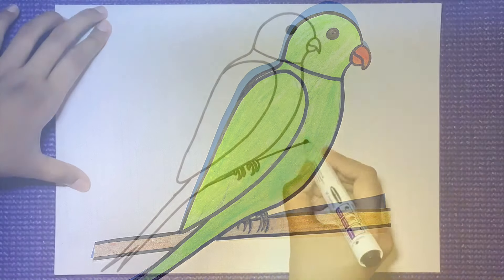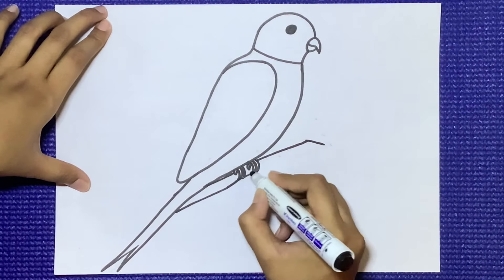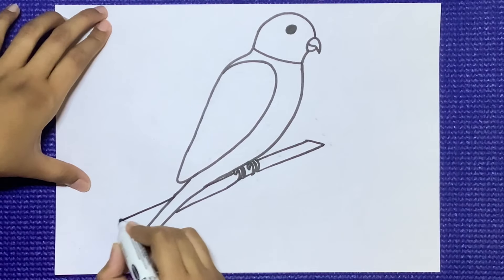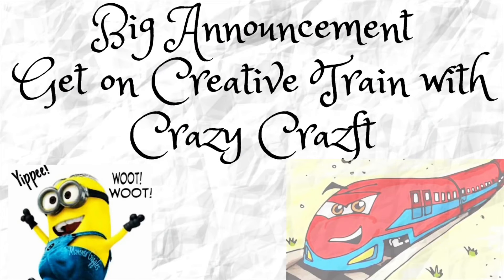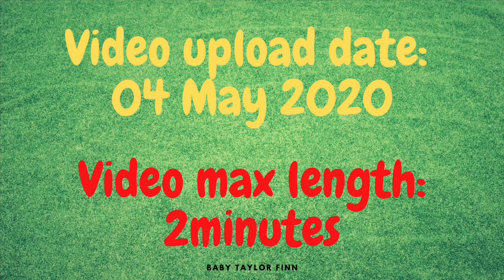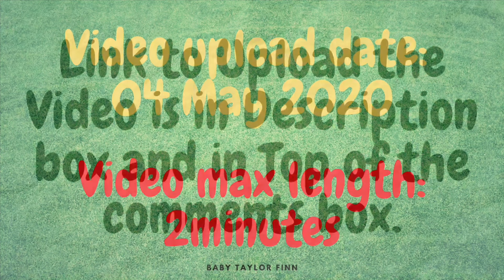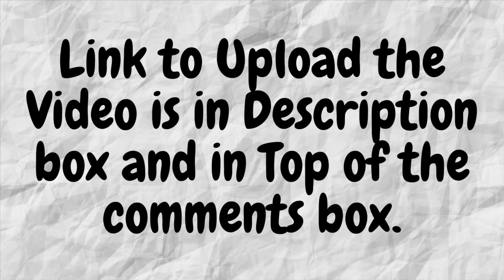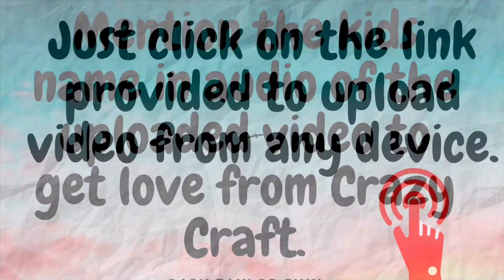How to draw a Parrot step by step / Easy Parrot Drawing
Parrot Drawing | Today we are going to learn how to draw a Parrot step by step easy process. It’s very easy to make and it’s a great idea for design.

How to Draw Parrot , drawing of parrot , how to draw a Parrot step by step easy , parrot drawing easy , easy parrot drawing , parrot scenery drawing ,

In previous video we have learnt how to wrap a gift, it’s going to be all about writ wrapping ideas and gift wrap hacks.

In earlier video In which we have learnt how to draw a Rose 🌹 ( link for the same is: How to draw a Rose - Easy Step by Step Drawing Lesson For Beginners )in easy step by step drawing lessons for a beginners.

In the video we have requested you guys to upload the video of your kids doing drawing / painting or any craft work in the link provided above.

In return we will upload the combined video of every kid on 4th May 2020 to boost their Morale.

You are requested to keep the video length up to 2 min and please mention the name of the kids in audio, so we will be able to directly show some love to them.

One video of each kid will be accepted.  Last date of accepting the videos will be 2nd May 2020

Thanks for support guys.